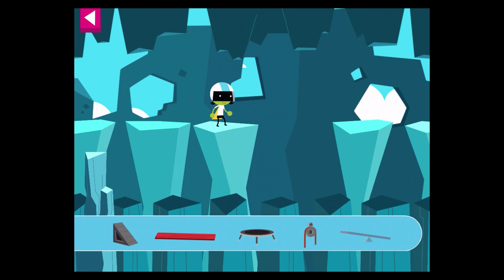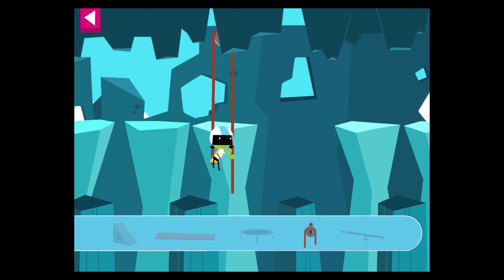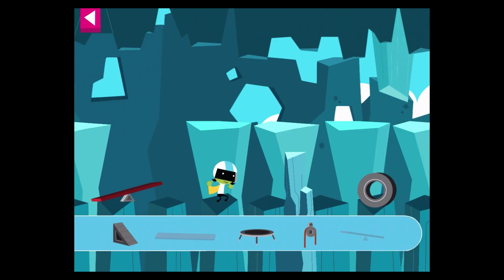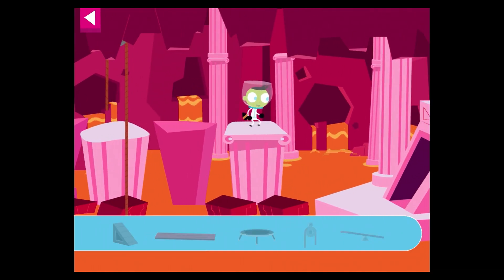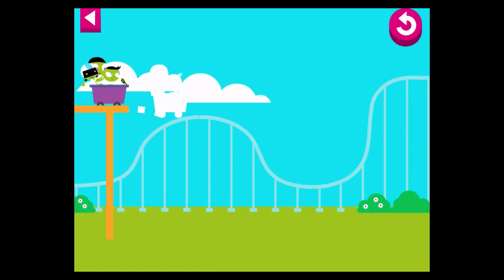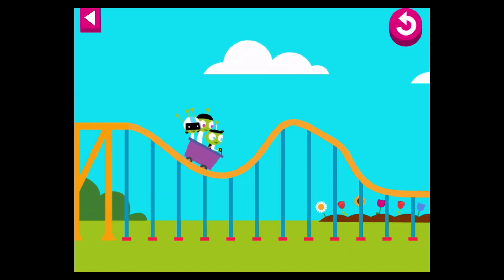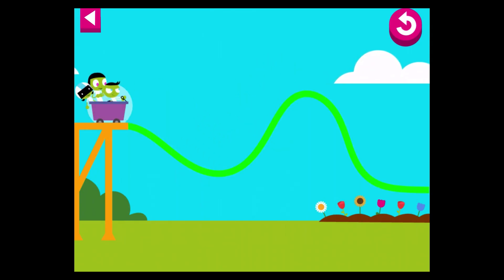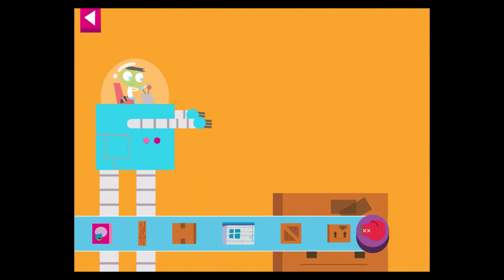Play and Learn Engineering - Explore, Design and Build by PBS KIDS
⭐Appstore :

Play and Learn Engineering is an educational, fun-filled app that helps your kids learn through play. Explore and learn engineering concepts with games that grow with your child. Design machines and roller coasters, build towers with robots, and problem solve through an obstacle course. Learn STEM concepts with your child as they experiment with simple engineering tools.

Early learning games for preschoolers help your child develop a better understanding of the world around them. Our app empowers your preschooler to test engineering concepts and solve problems on their own. Use early learning tools that allow the app to grow with your child.

Our family games encourage parents and children to learn together. The parent section is an award-winning tool that helps you guide your child’s learning both in and outside the app.

PLAY AND LEARN ENGINEERING FEATURES

ENGINEERING GAMES – 8 educational games for kids

• Sandwich Machine – Design and build a whimsical machine to move a sandwich from one place to another.

• Animal Feeder – Build a sandwich machine to feed your hungry animal friends.

• Track Tracer – Construct and build a roller coaster that takes your friends on a wild ride with lots of hills and loops.

• Roller Adventure – Design a roller coaster track that goes up, down, and around obstacles.

• Robo Builder – Build a tower by stacking boxes and testing simple physical science concepts.

• Kitty Rescue – Construct a tower high enough to help the kitty climb down from the tree.

• Cavern Crawler – Problem solve using simple machines such as pulleys and levers to go around or remove obstacles and get through the cavern.

• Lava Leaper – Don’t fall into the hot lava as you problem solve to avoid obstacles and reach the exit of the lava cave.

• Explore each game! Design and build to get familiar with basic engineering tools.

• Learn and grow! Problem solve and test concepts to pass each level.

FAMILY GAMES

• Parent Section - Get tips for activities and games that engage your child in STEM education.

• Early learning activities encourage your preschooler to take their engineering design skills beyond the app.

• Educational games for kids that were developed with early childhood experts.

The Play and Learn Engineering app is part of PBS KIDS’ ongoing commitment to helping kids build the skills they need to succeed in school and in life. PBS KIDS, the number one educational media brand for kids, offers all children the opportunity to explore new ideas and new worlds through television and digital media, as well as community-based programs.

The Play and Learn Engineering app was created as part of the Corporation for Public Broadcasting (CPB) and PBS Ready To Learn Initiative with funding from the U.S. Department of Education. The contents of the app were developed under a cooperative agreement (PR/Award No. U295A150003, CFDA No. 84.295A) from the U.S. Department of Education. However, these contents do not necessarily represent the policy of the Department of Education, and you should not assume endorsement by the Federal Government.

PRIVACY